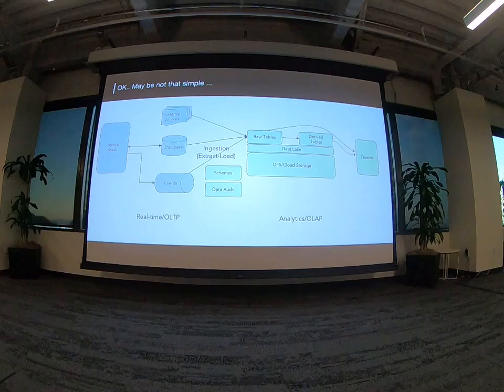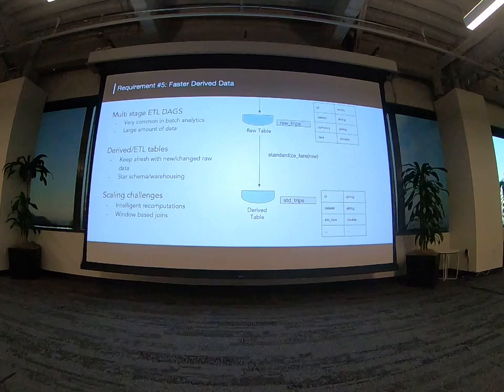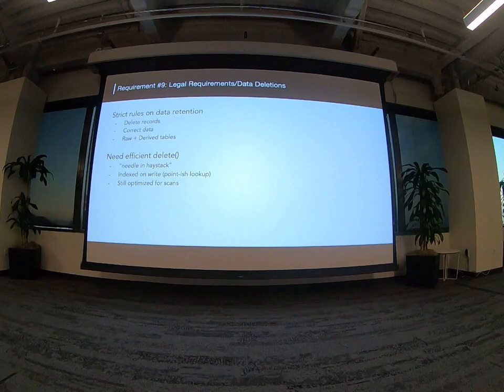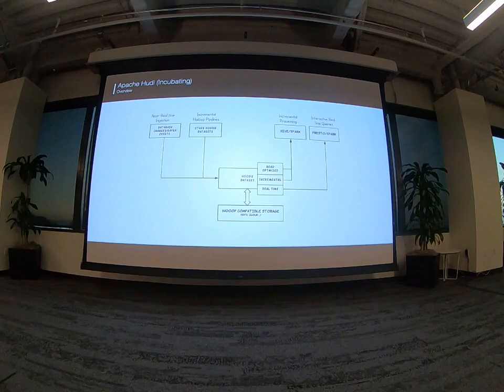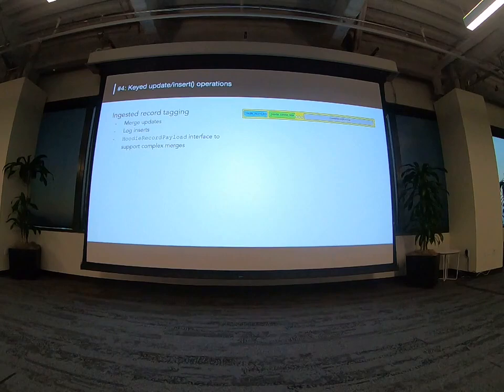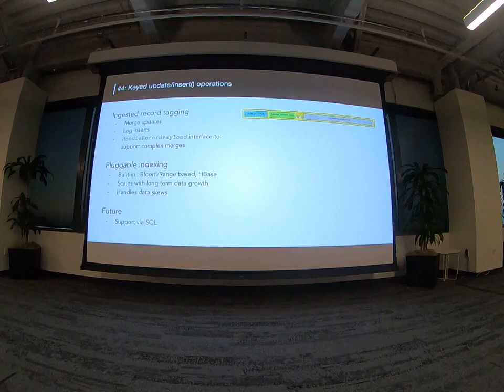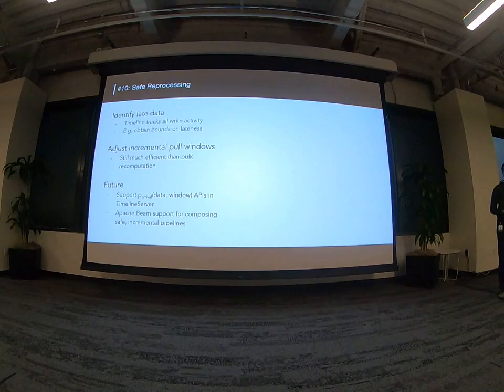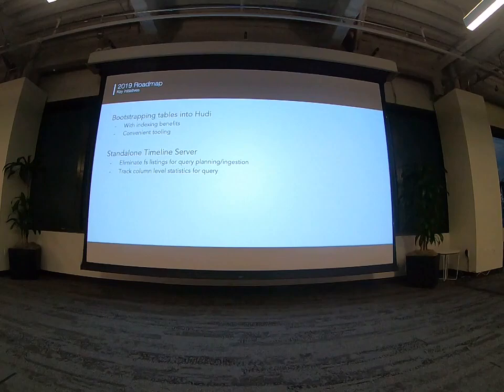Building highly efficient data lakes using Apache Hudi: SFBigAnalytics_20190612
Building highly efficient data lakes using Apache Hudi (Incubating)

Even with the exponential growth in data volumes, ingesting/storing/managing big data remains unstandardized & in-efficient. Data lakes are a common architectural pattern to organize big data and democratize access to the organization. In this talk, we will discuss different aspects of building honest data lake architectures, pin pointing technical challenges and areas of inefficiency. We will then re-architect the data lake using Apache Hudi (Incubating), which provides streaming primitives right on top of big data. We will show how upserts & incremental change streams provided by Hudi help optimize data ingestion and ETL processing. Further, Apache Hudi manages growth, sizes files of the resulting data lake using purely open-source file formats, also providing for optimized query performance & file system listing. We will also provide hands-on tools and guides for trying this out on your own data lake.

Speaker: Vinoth Chandar (Uber)
Vinoth is Technical Lead at Uber Data Infrastructure Team